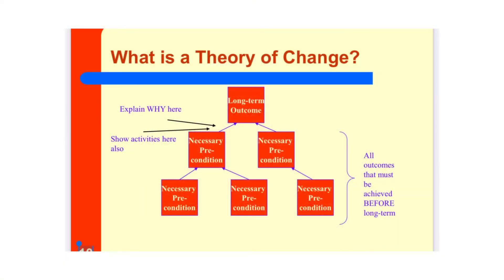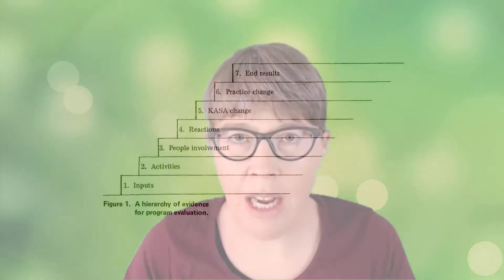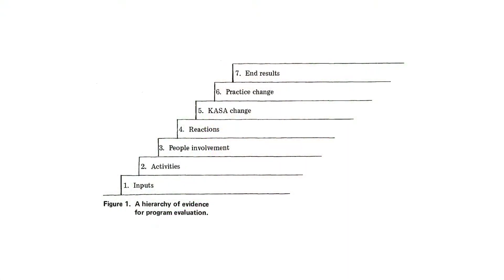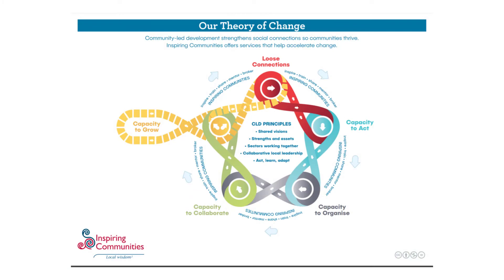What is a Theory of change?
In one of our recent episodes we covered designing an extension program. While putting that together, we realised that there were other important aspects to cover that complement the design of an extension program. One of these is developing a Theory of change. But that brings us to the question—what is a Theory of change and how would we use one?

See the show notes and contribute to the discussion over